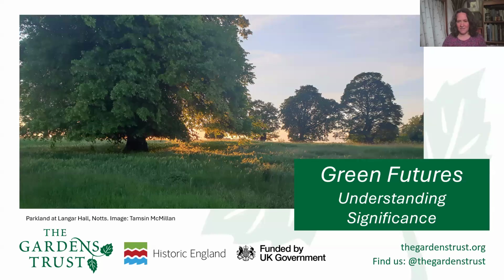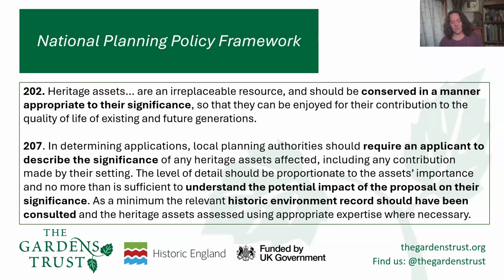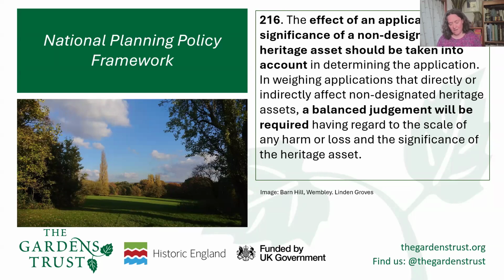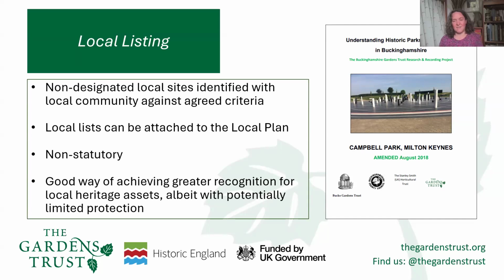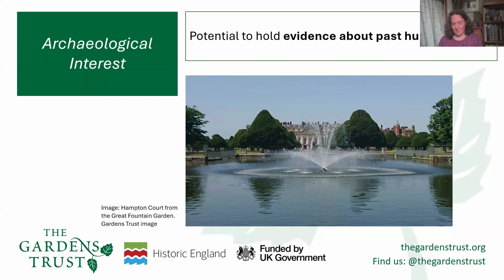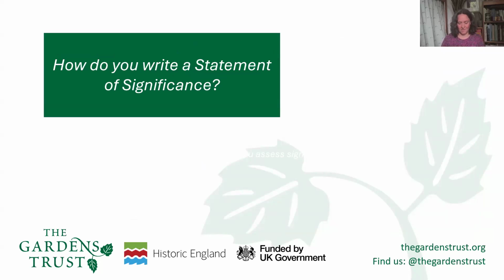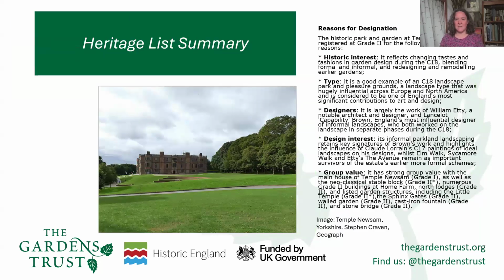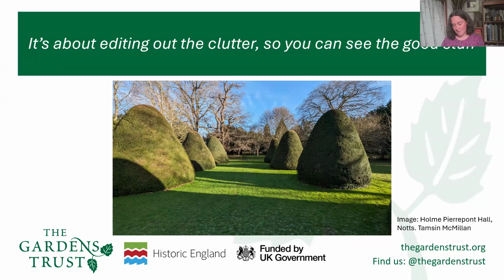Understanding Significance - Green Futures Webinar 4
This free webinar from the Gardens Trust introduces the concept of significance and how this is important in the protection of historic designed landscapes.

This session is part of a project called Green Futures being delivered by the Gardens Trust and funded by Historic England, aimed at recruiting and training volunteers from across the East of England to research and record historic parks and gardens potentially affected by Nationally Significant Infrastructure Projects.